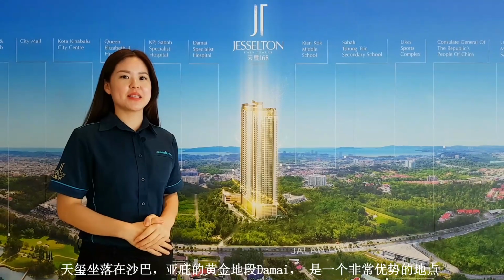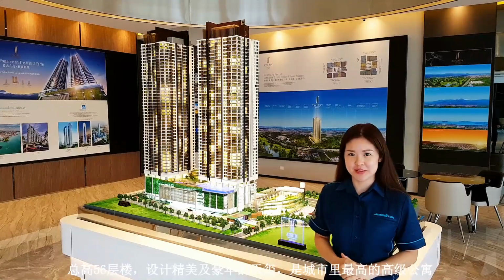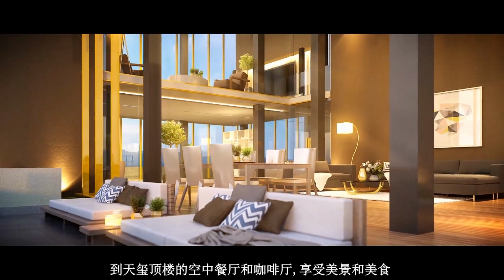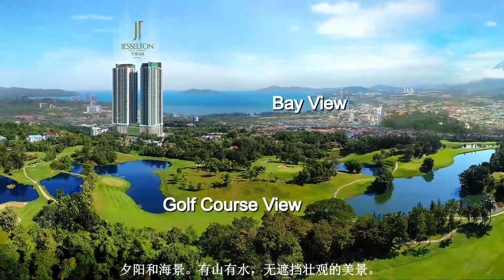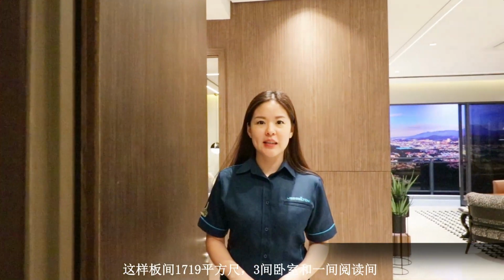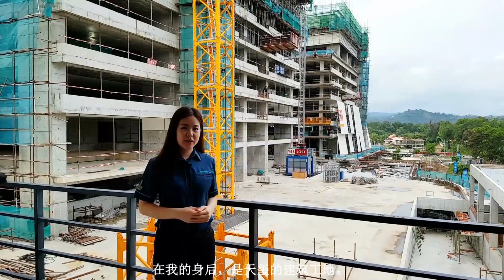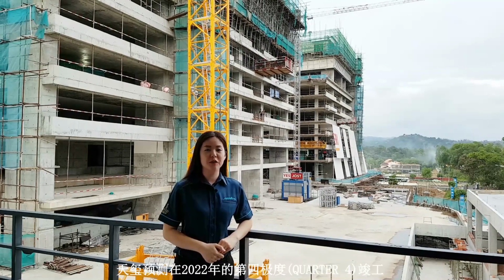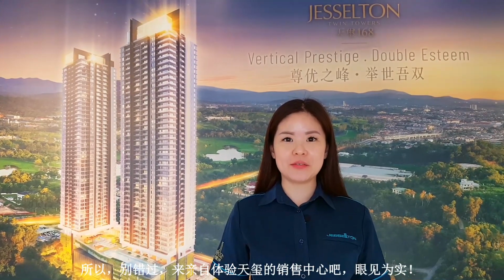Jesselton Twin Towers (Video Narrated By Christine Lu)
Hi, I'm Christine Lu. Here is a video presentation by me. If you want to know more about Jesselton Twin Towers, then watch this full video.

In this video, I am going to walk through with you a basic introduction about Jesselton Twin Towers here in Kota Kinabalu, Sabah. I'm also going to give you a brief tour to our show gallery as well as the show unit. I hope you enjoy this video and if you have any questions, feel free to drop me any questions in the comments and I will answer you promptly.

Or if you prefer, you could always ask me any questions via email or phone as well.

Christine Lu
Sales and Marketing Team
Jesselton Group